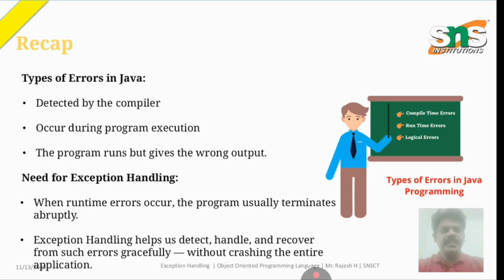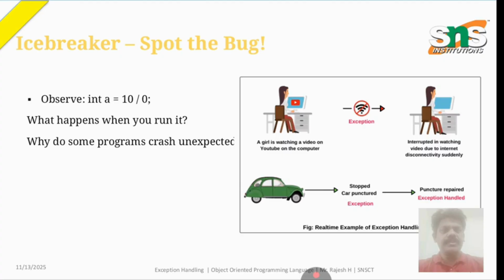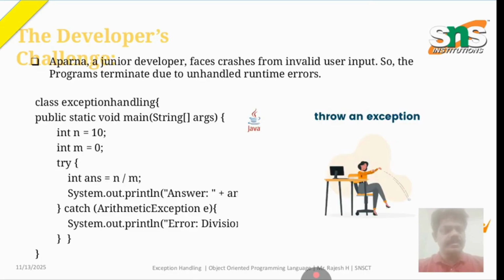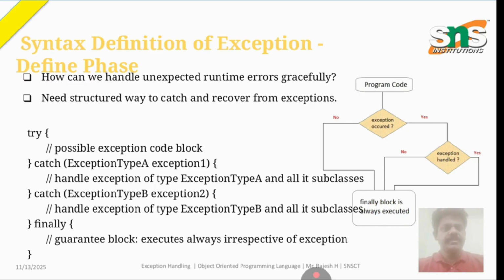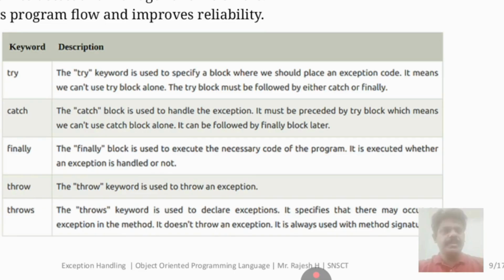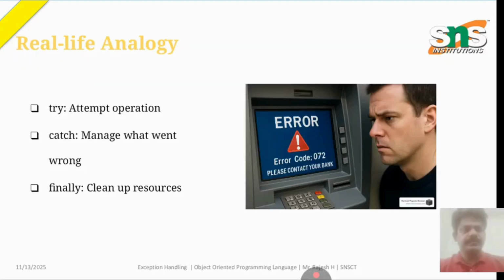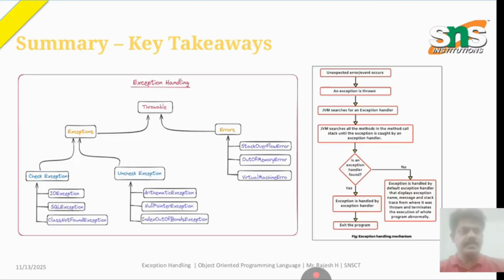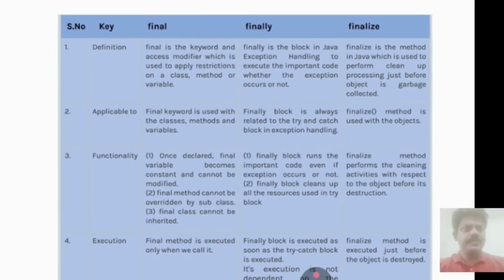Java Exception Handling| OOPS Programming with Java | SNS Institutions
In this video, we explore the concept of Exception Handling in Java and understand how Java helps us manage errors in a safe and structured way. This lecture explains the types of exceptions, keywords used, and how to write programs that handle errors smoothly. Perfect for beginners and students learning core Java.

Topics Covered: What is an Exception? |  Types of Exceptions (Checked & Unchecked) | try, catch, finally blocks | throw and throws | Exception Hierarchy | Custom Exceptions | Simple Examples to Understand Error Handling